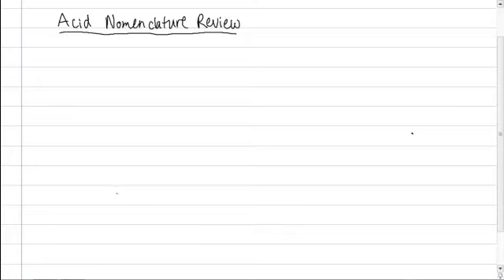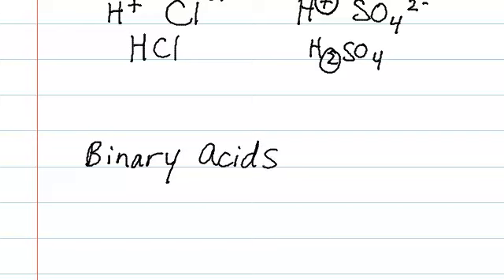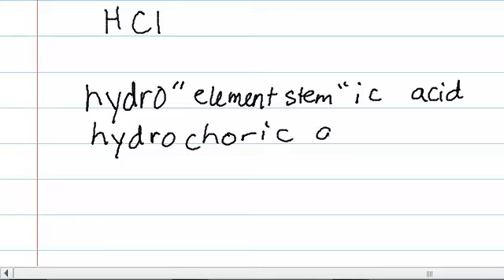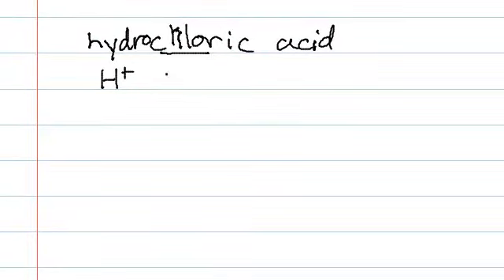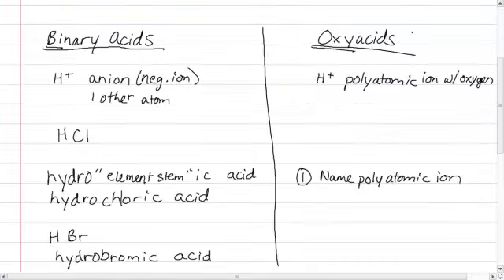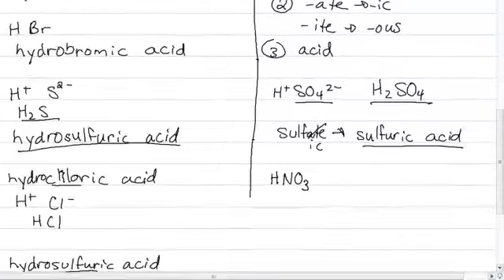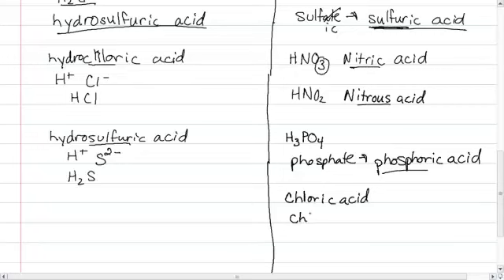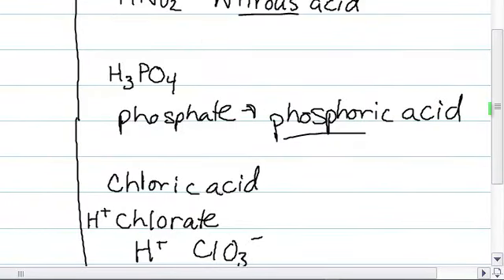Acid Nomenclature Review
How to name acids.